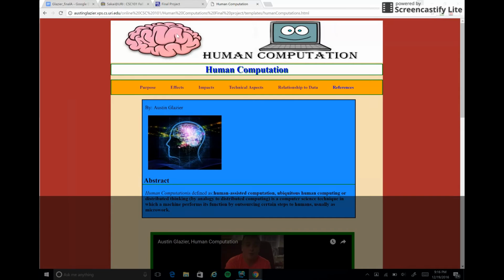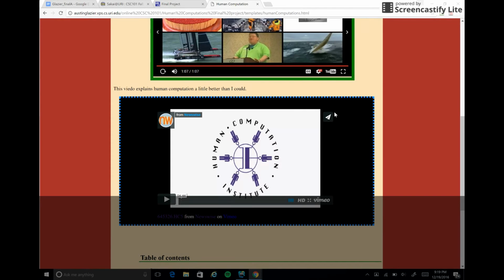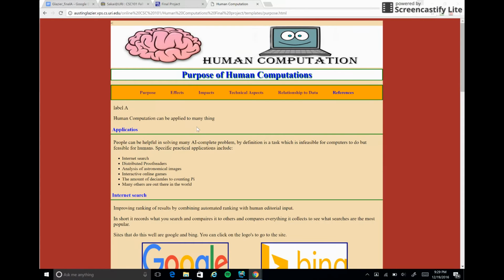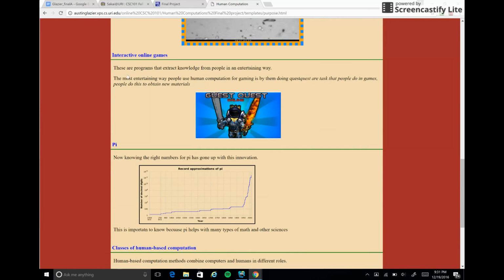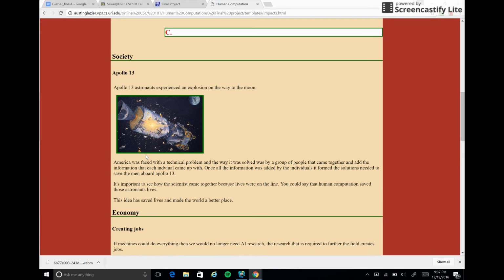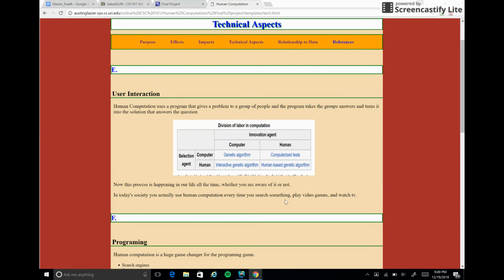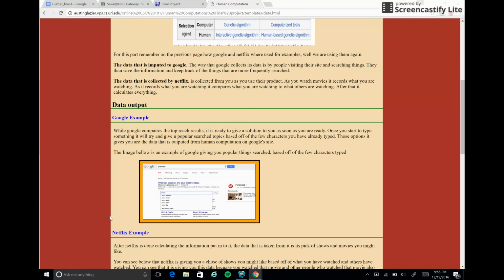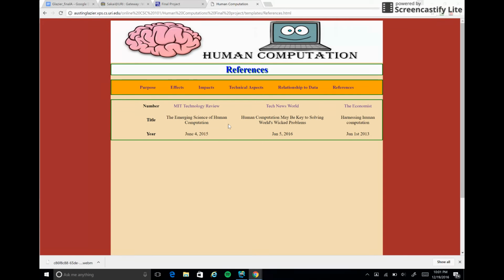My Edited Video